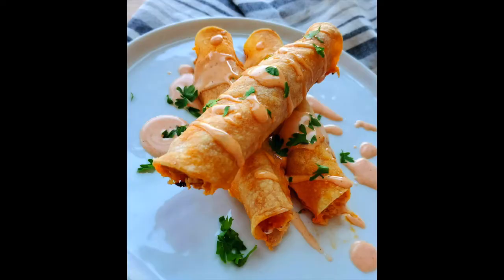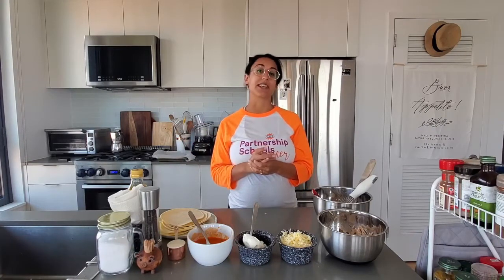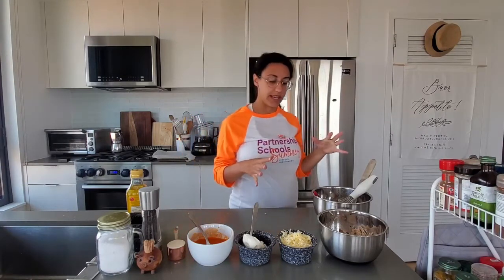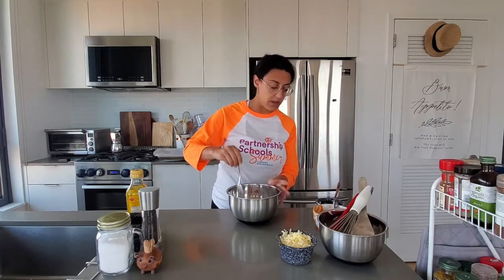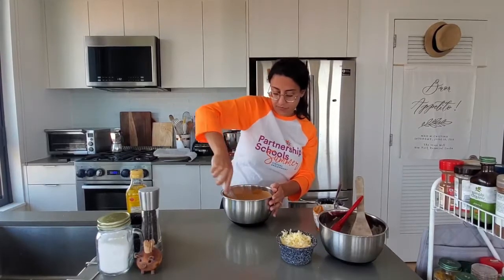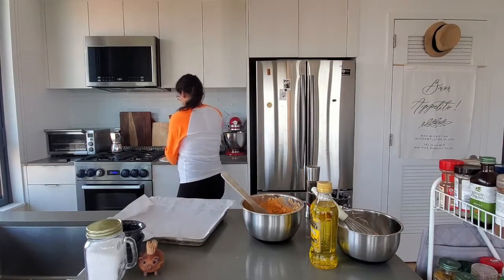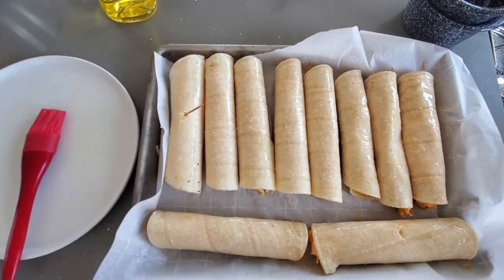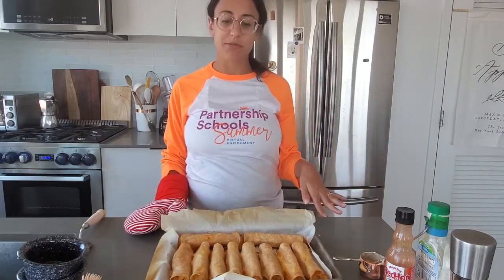Cooking - Week 2